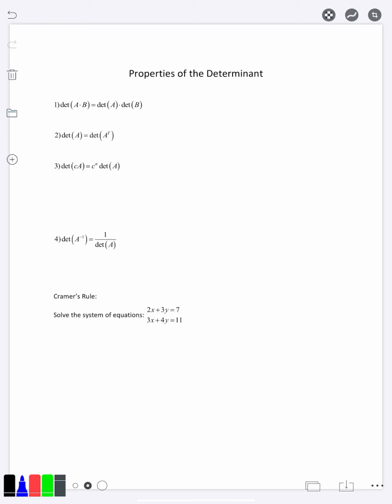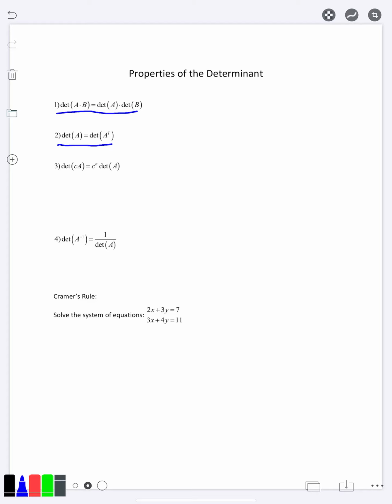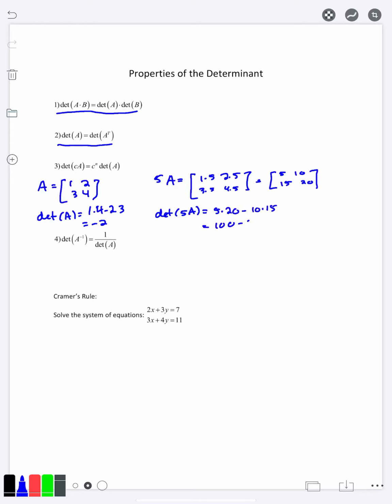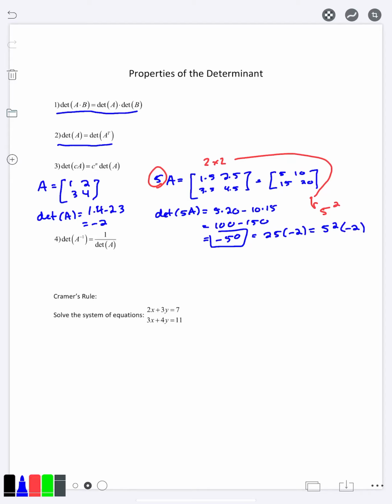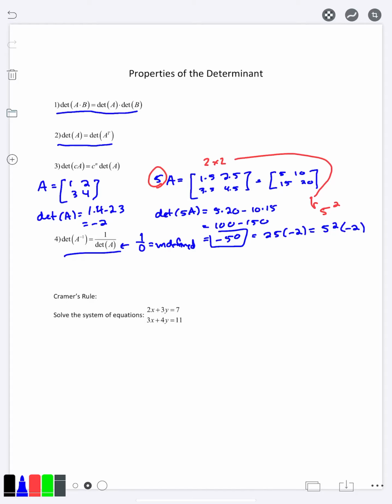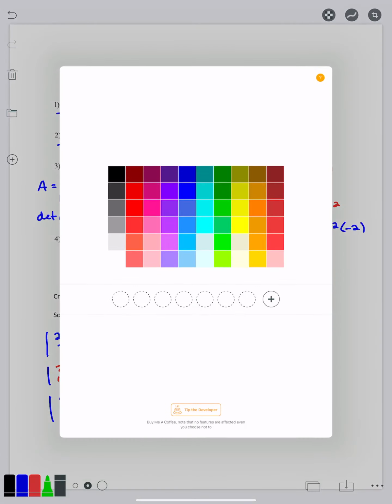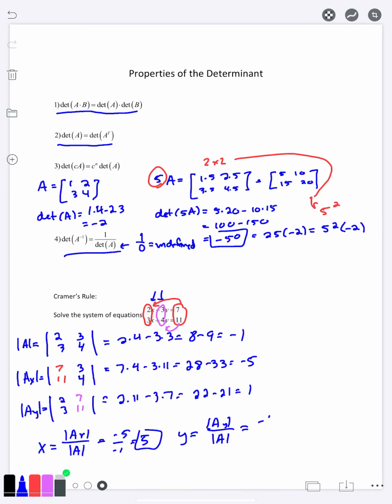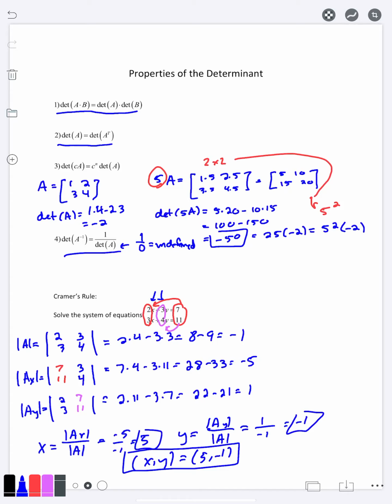Properties of the Determinant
This video goes over some of the properties of the determinant of a matrix.